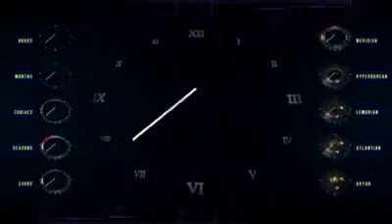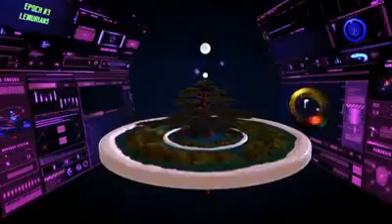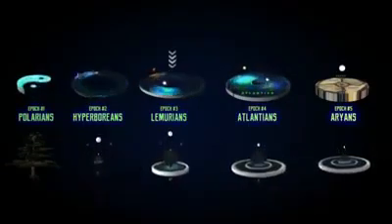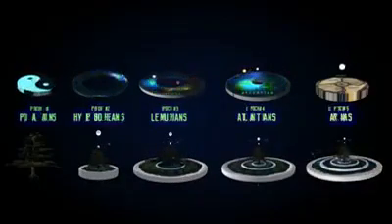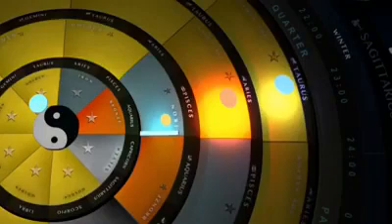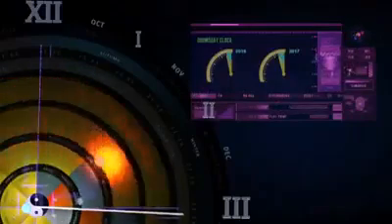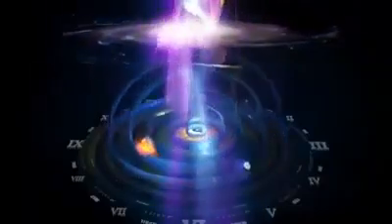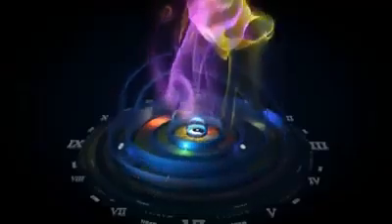Flat Earth Evolution